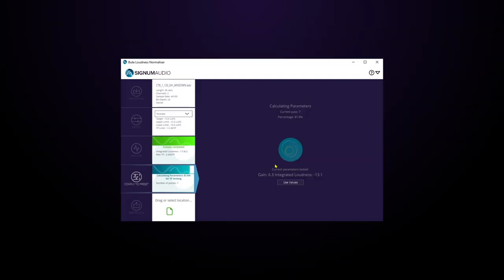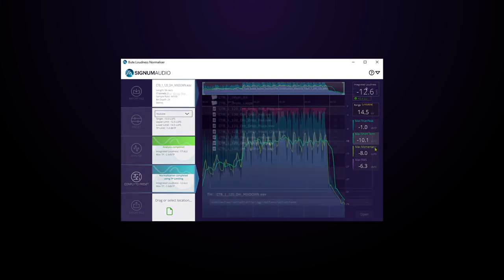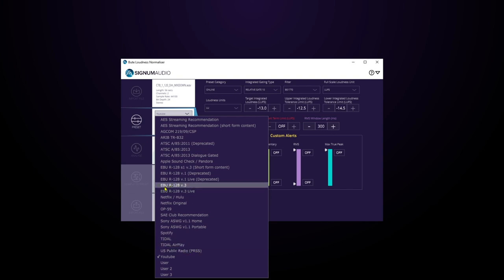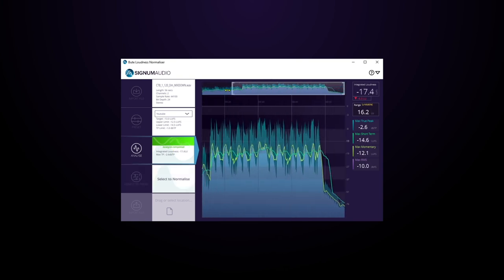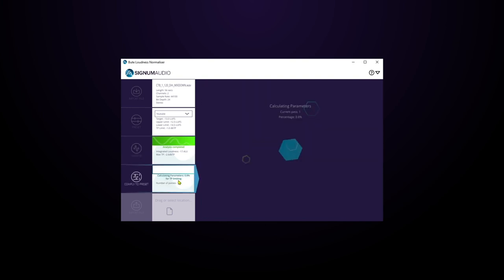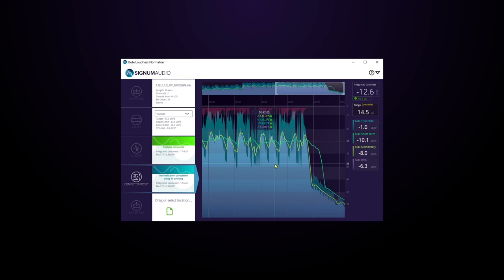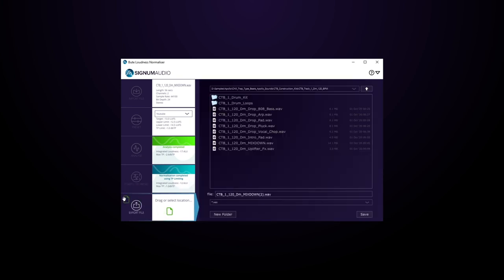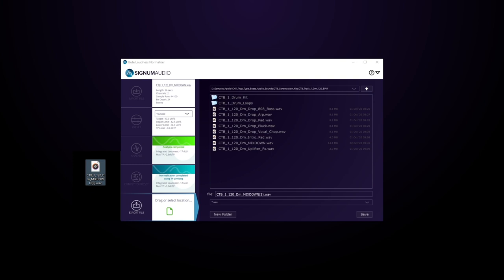BUTE Loudness Normaliser | This Plugin is MAGIC for Audio Broadcast Standards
Signum Audio's Bute Loudness Normaliser is absolutely magic. It's 2step loudness normalization for a large assortment of loudness standards. Be it Radio, TV, Netflix, Youtube, Sportify, iTunes, and many more, this plugins gets your perfect results in a few clicks.

Automated loudness normalisation for making those final checks and giving you absolute peace of mind.

Note: This product is the Stereo version. The Surround Sound version of Bute Loudness Analyser is also available.

The BUTE Normaliser is a high-end standalone application for Windows and Mac, assisting post-production engineers with the final checks of the mastering journey. With our automated solution, you can rest assured your audio is on point before submission in just a few clicks.

Simply Effective

It's incredibly easy to normaliser your files using our interface:

1) Drag in your WAV file.
2) Select one of the many presets, or set your custom parameters using our unique system.
3) Hit "Analyse" and get an in-depth analysis with alerts to areas that require Bute's attention.
4) Click "Comply" to normalise your audio - the metering graph clearly shows the extent of true peak limiting.

Audiophile Quality

Our advanced metering algorithm has been optimised to deliver superior sound quality and accurate results. The integrated true peak limiter provides absolute transparency and peace of mind that there are no overshoots getting through, whilst still normalising to target. Due to our approach, the relative dynamics of your audio will be affected as little as possible and you’ll be left with consistent, compliant masters of your audio files every single time. This makes it great as a final check for your mastering journey.

Applications

Mixing & Mastering:

Produce consistent masters
Avoid 'level shifting' and clipping downstream
Ensure accurate representation of your audio/music
Post-Production & Broadcasting:

Hit target levels for multiple platforms easily
Useful when you are facing tight deadlines
Deliver loudness compliant audio to streaming platforms, where standards are a recommendation rather than a regulation
Optimise dynamics for streaming content
DJs & Music Producers:

Hear how your audio will sound on all streaming platforms
Ensure the levels of all the tracks in your set list are consistent
Features
Built-In Presets

By boasting a comprehensive range of industry standards and recommendations, the Bute Normaliser ensures that you can tune your productions to the needs of your clients with minimal effort. We will keep these up-to-date and you can create and save your own presets as well.

Bute is fully compliant with all revisions of ITU-R BS. 1770, EBU R128, ATSC A/85, OP-59, ARIB TR-B32, Spotify, YouTube, Apple Check, Hulu, Netflix (including the latest revision), TIDAL, Sony Gaming (ASWG), AES Streaming Recommendation, US Public Radio (PRSS), TIDAL and Pandora.

Alert System

The colour-coded alert system notifies you if there are areas of your audio file that go out-with your desired target. You can see these areas in red on the history timeline. In addition, our custom alert system also allows you to finetune the alerts for all the readouts to your specific needs. These will appear in yellow.

Drag & Drop

Import and export your files with a simple drag & drop. Please note that the BUTE Normaliser only processes one file at a time. If you are looking for Batch Processing, then our server-based enterprise solution is what you are looking for.

High-Speed Processing

We understand that loudness compliance can be a time critical task at the end of a project. Our high speed processing will meter, limit and normalise your audio in record time.

Built-In True Peak Limiter for Peace of Mind

Our novel design approach to the true peak limiter is an industry first, and it provides absolute transparency whilst ensuring no peak will ever go over the threshold. A gain reduction display shows you where and how much the limiter reduced your mix.

Import & Export in Multiple Formats

We support the standard .WAV 42bit 48KHz for broadcasting with all its pull up and pull down variants. In addition, we also support .flac, .mp3, .aiff, and more.

Measurable Parameters

See clearly laid out readings for overall integrated loudness, loudness range, short-term and momentary loudness, RMS and true-peak. These can be toggled on and off, so you only see the information you require.

Flexible and Scalable

We give you the flexibility to adjust and integrate the Normaliser into your current work space. You can minimise it at the click of a button to divert your attention to other things.